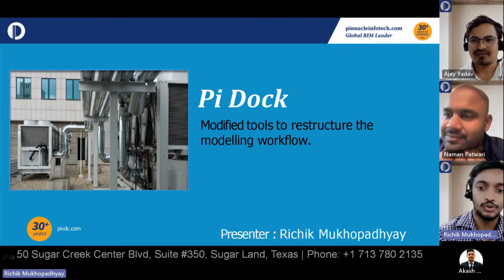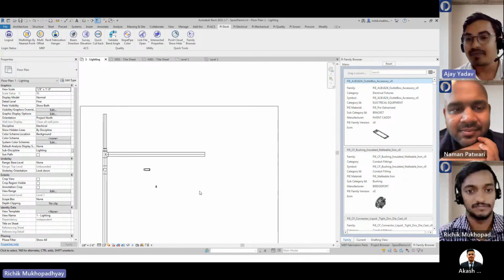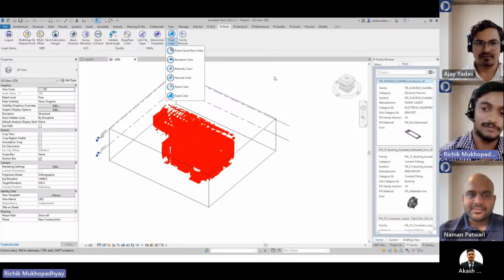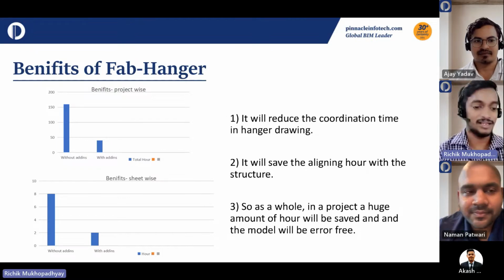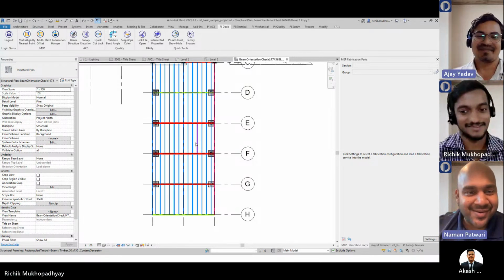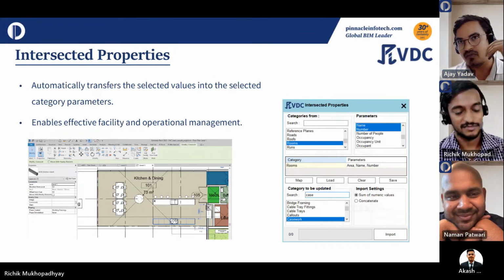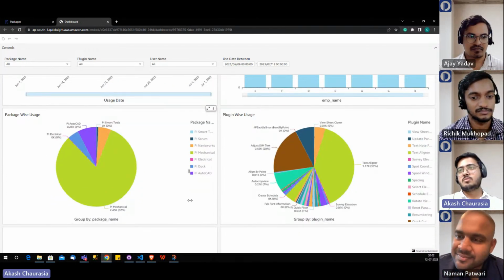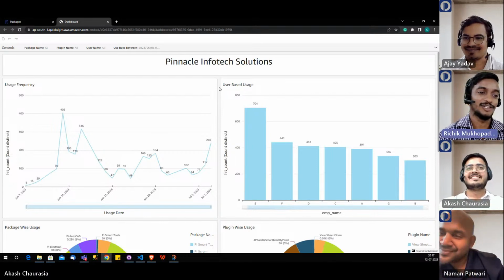Pi Dock: Empowering VDC professionals with free Revit automation add-ins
Another day, another excellent package for you!

Taking the immersive Pi Week series to the next tier of talks, we explore Pi Dock- a free PiVDC package for Revit users.

Join us in this engaging web talk to witness how Pi Dock add-ins make Revit content and point cloud management easy.

This pro dialogue is also a great source to gain practical insights and cognizance as our domain experts share their knowledge and experience of the Pi universe.